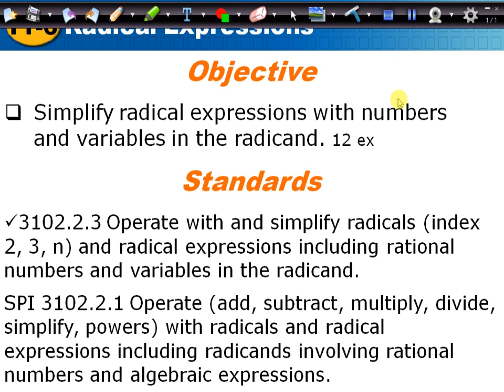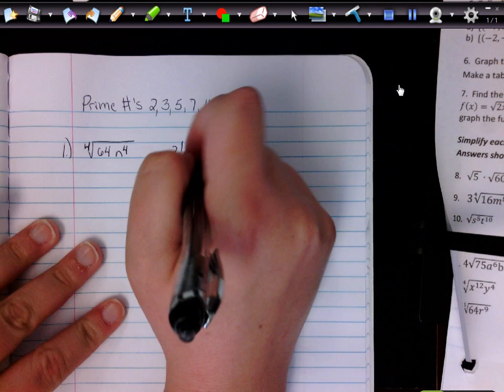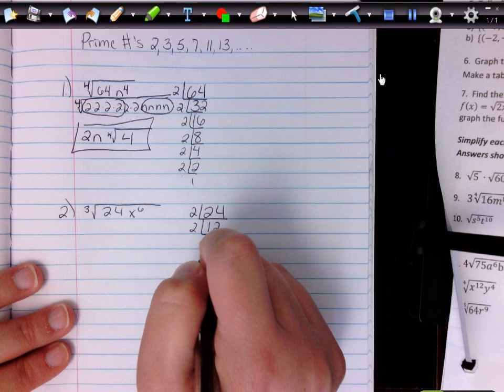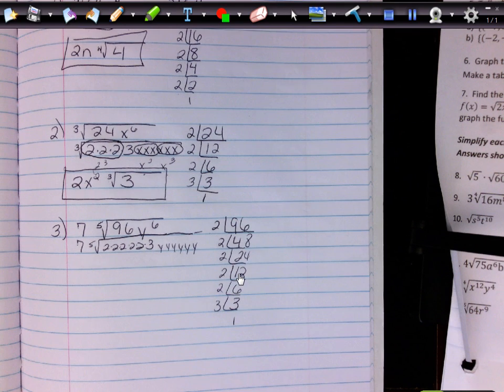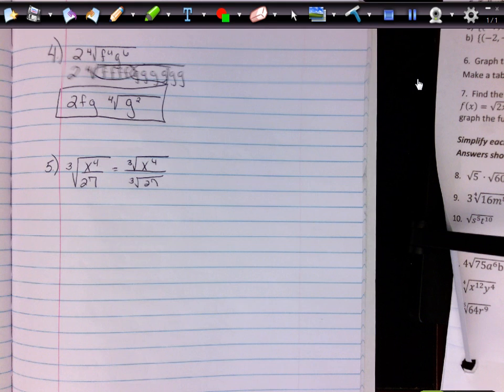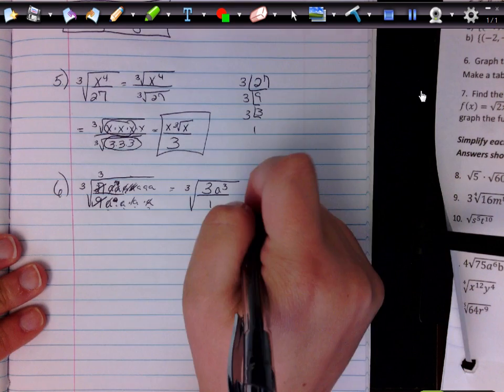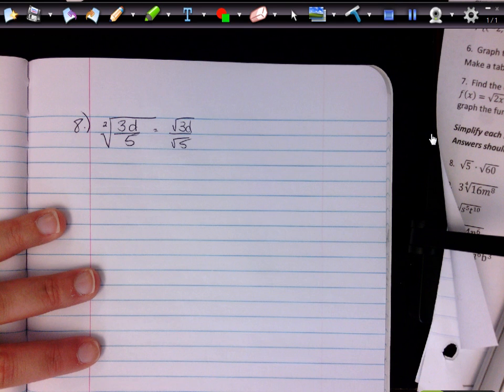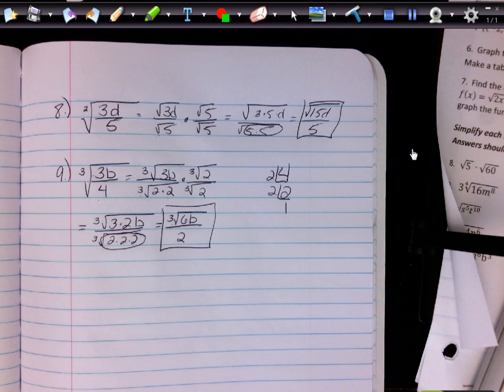2 L11-6 B Radical Expressions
There is a worksheet assignment for this lesson.